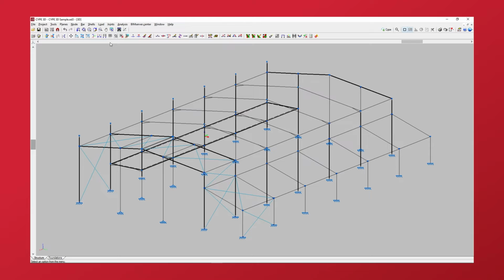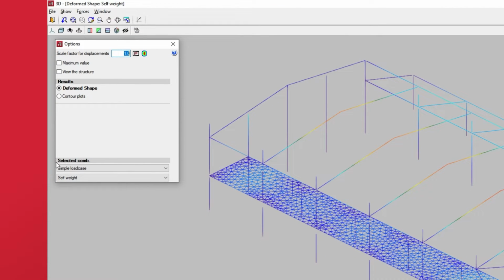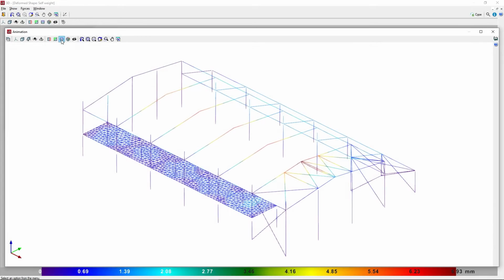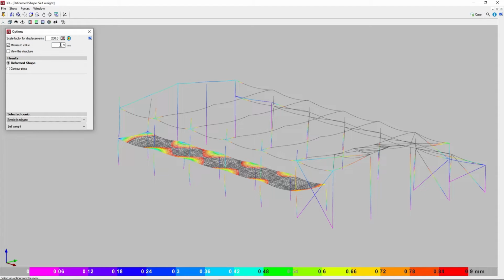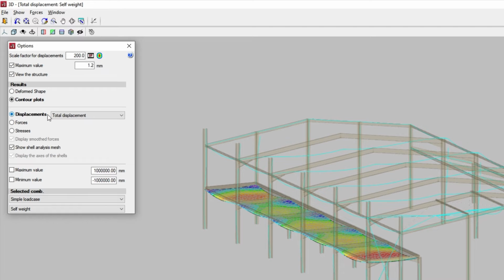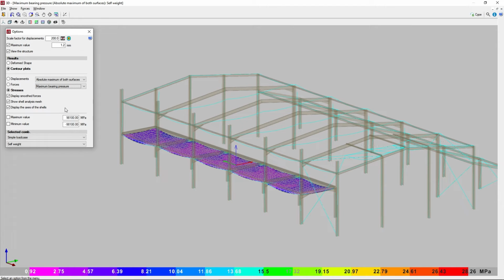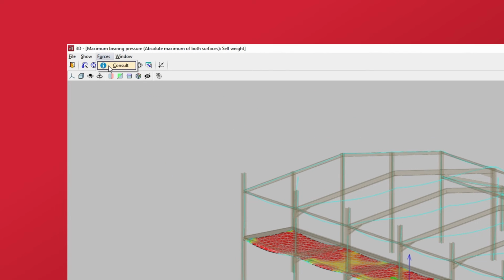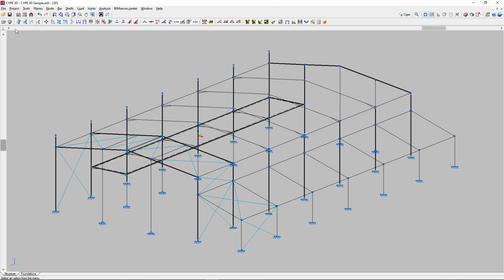CYPE 3D: deformed shape and contour plots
Checking the deformed shape and contour plots of your structure is so easy in CYPE 3D.